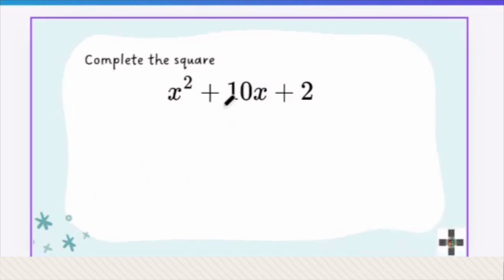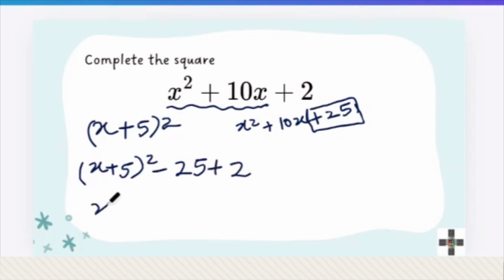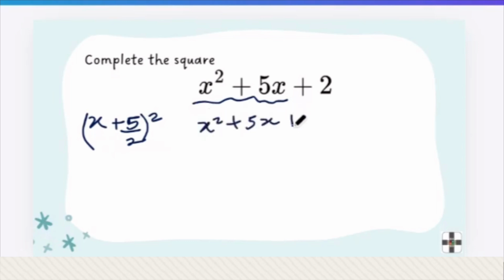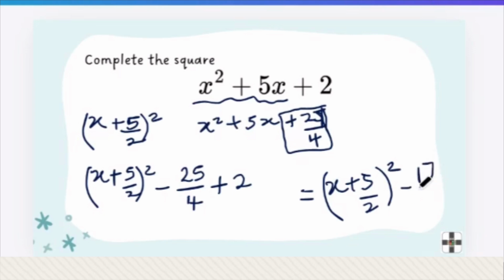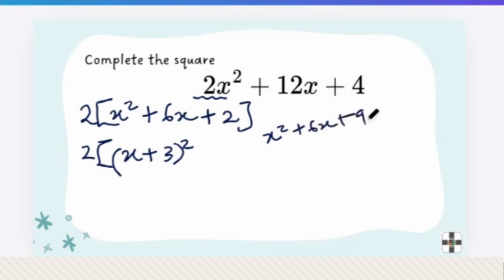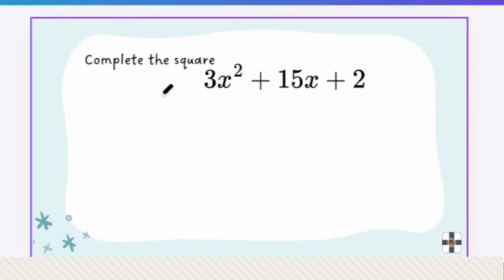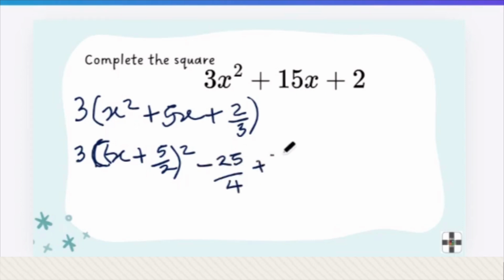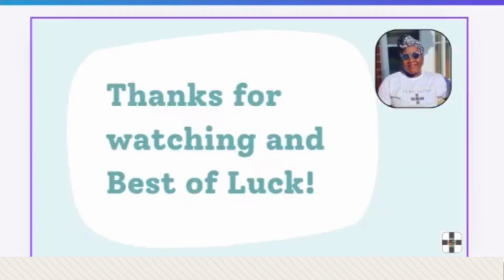Completing the Square Algebraic Technique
Today we look at how to do completing the square. I have included 4 examples that will improve your understanding and challenge you to think a bit more.